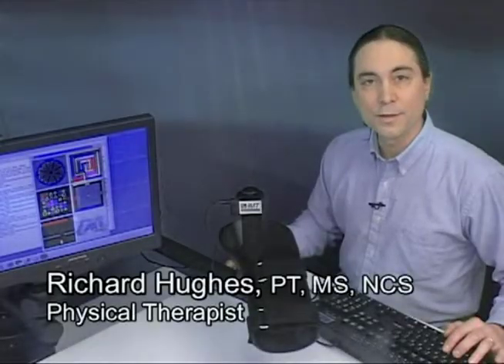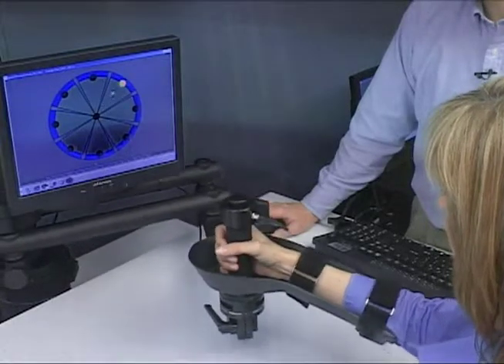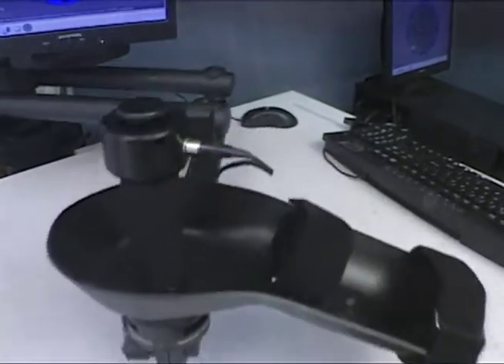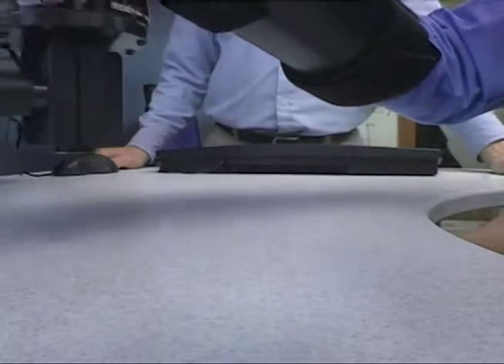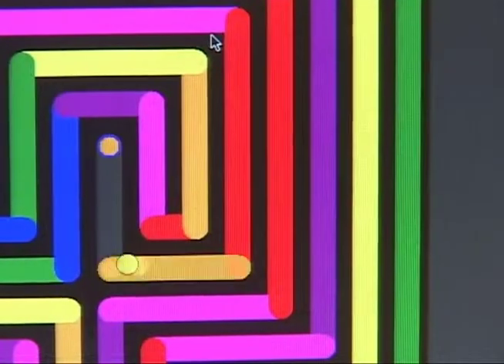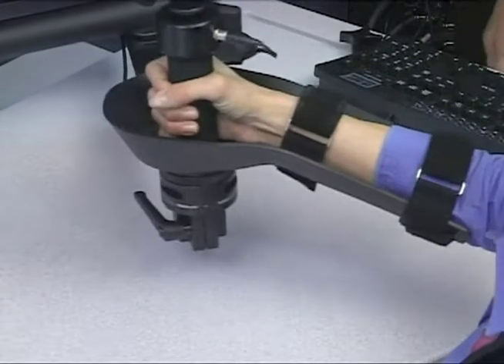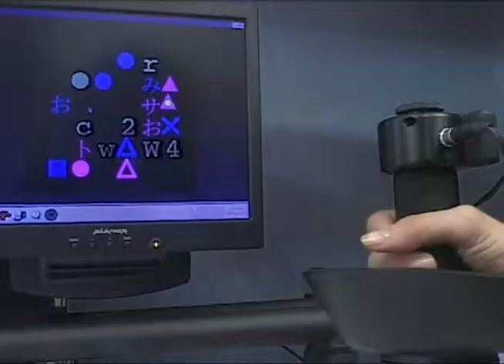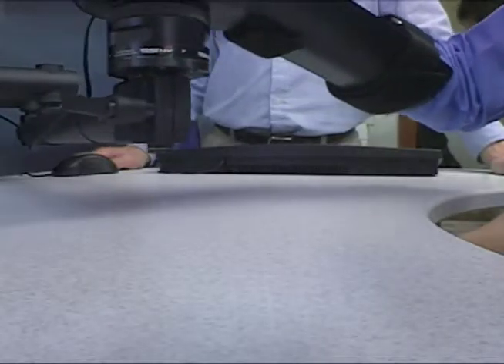Rehab Robot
Robot used for rehabilitation.